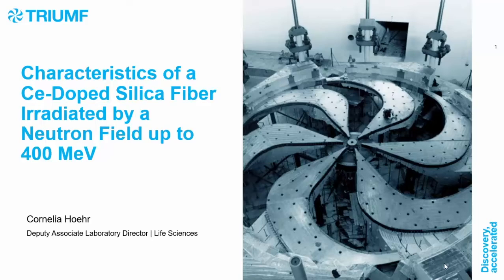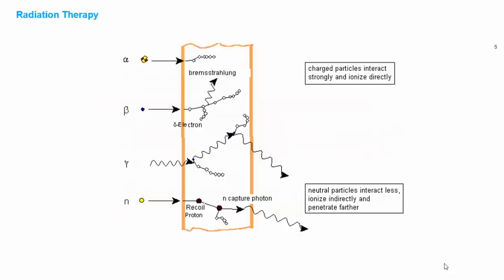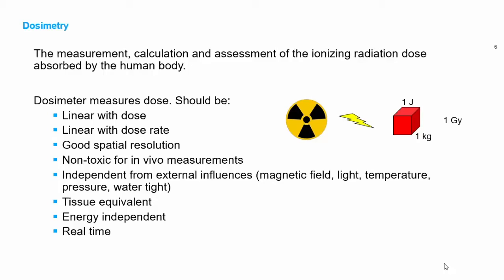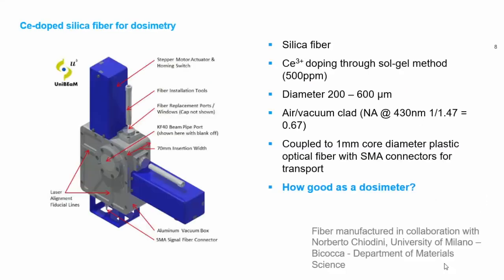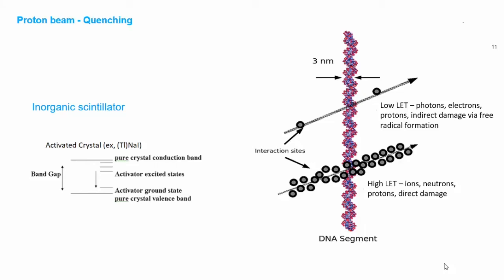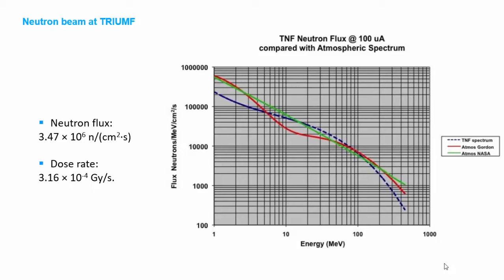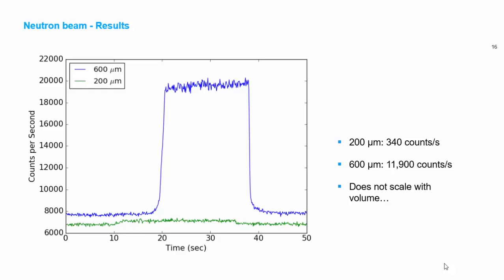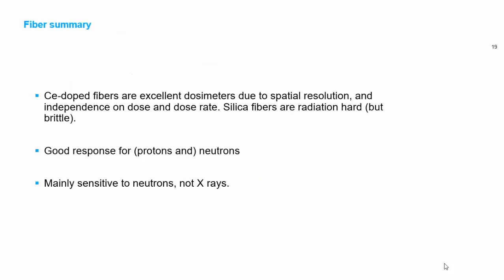Characteristics of a Ce-Doped Silica Fiber Irradiated by a Neutron Field Up to 400 MeV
Authors:
Nicolas Savard, Crystal Penner, Morgan Dehnel, David Potkins, Cornelia Hoehr

Abstract:
A 200 micrometer and 600 micrometer diameter Ce-3+ doped silica fiber, part of the UniBEaM charged-particle beam profiler system from D-Pace, were tested with 0 - 400 MeV neutrons at the TNF facility at TRIUMF, Canada. The detector's response to neutrons as a function of fiber length exposure was found to be linear, and the fiber was used to measure this neutron beam along its horizontal axis. This demonstrates the potential of the UniBEaM to measure neutron beam profiles.